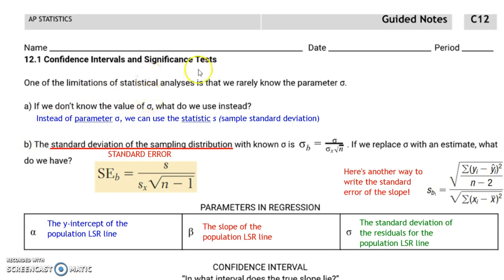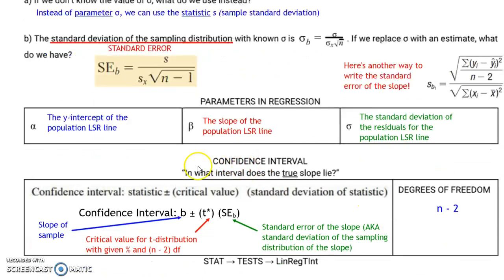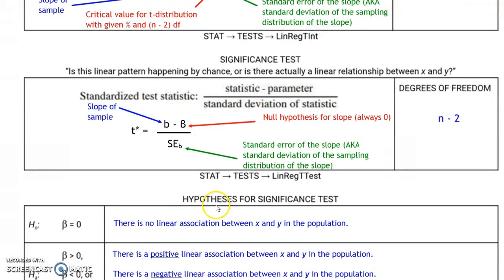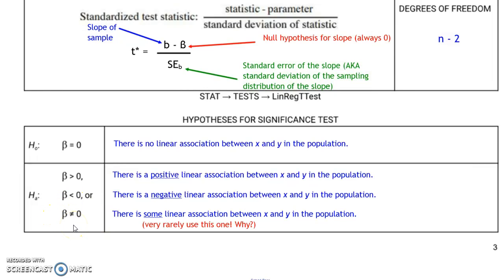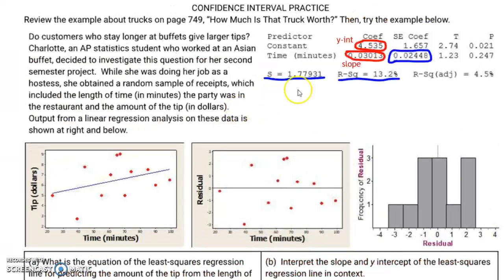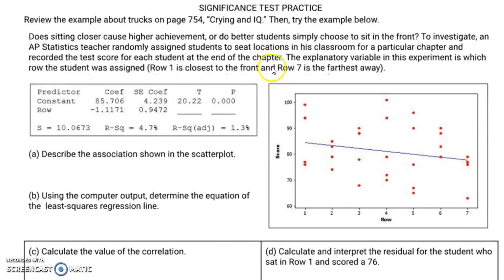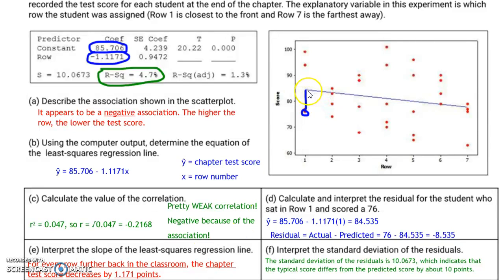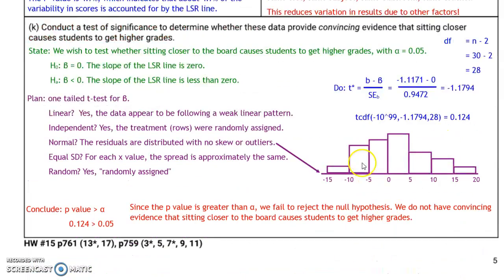APST - C12 Regression Inference (2 of 2)